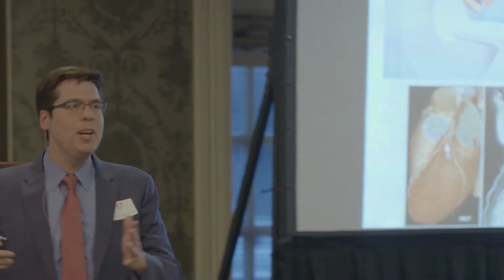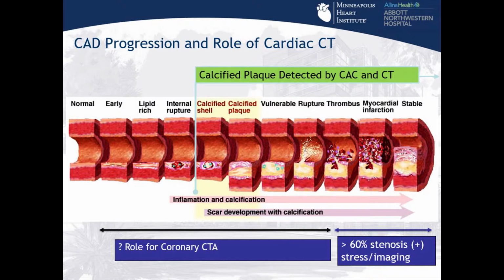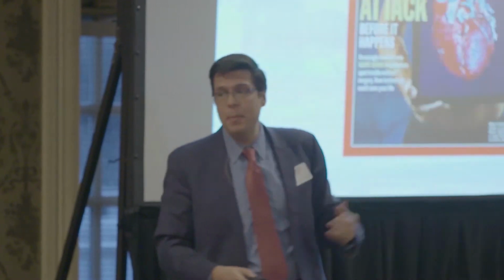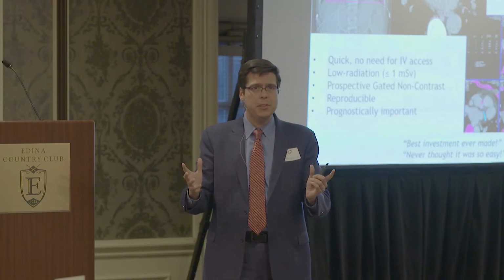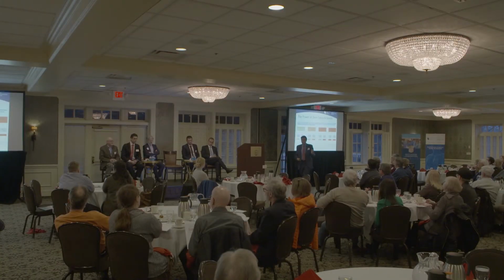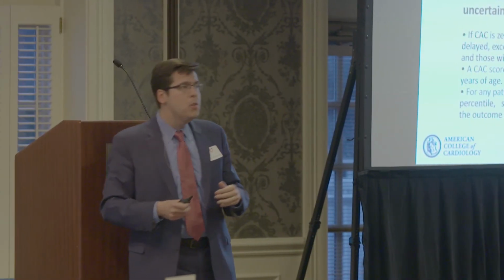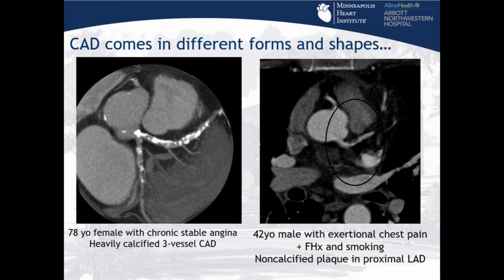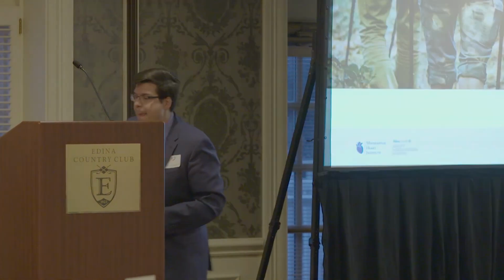Joao Cavalcante- Life After Stent Presentation